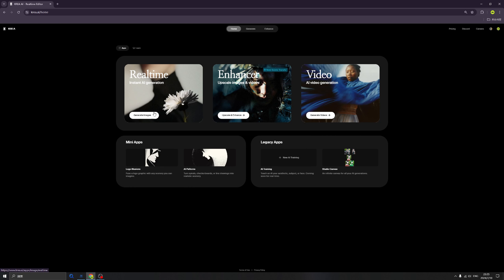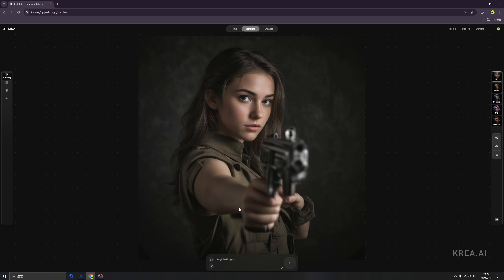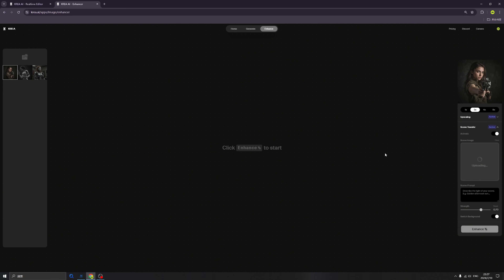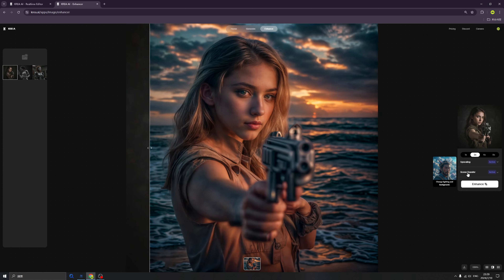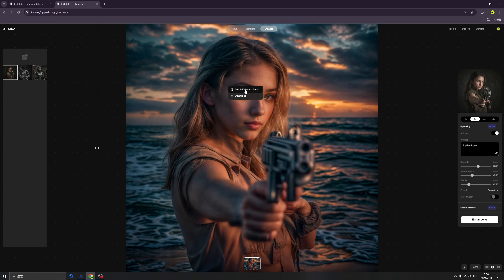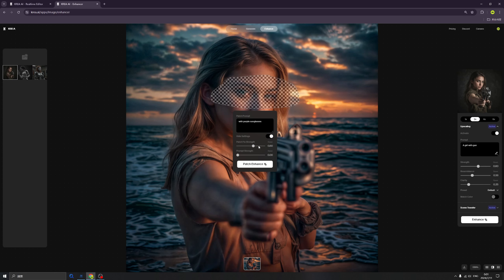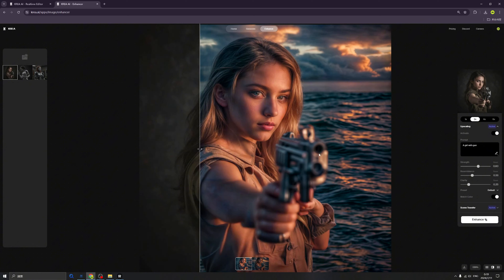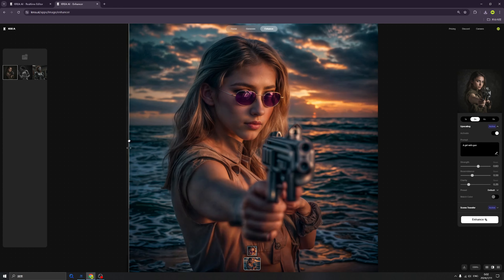Krea AI - Scene transfer is CRAZY! New Enhancer is here! | Krea AI tutoral (EP17)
00:00 Intro
00:31 Create HD images
01:24 Enhancer
02:00 Scene Transfer